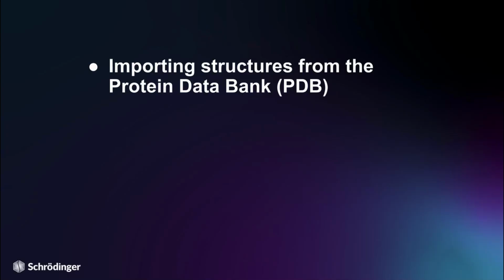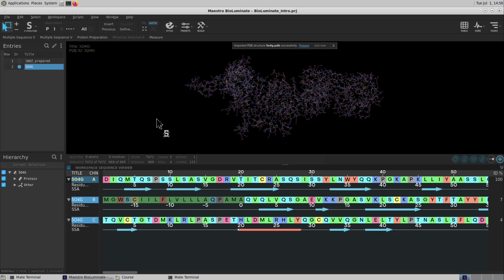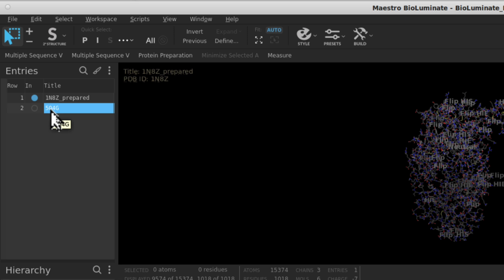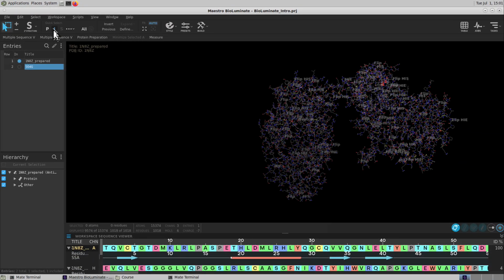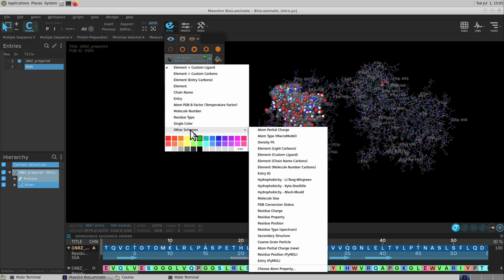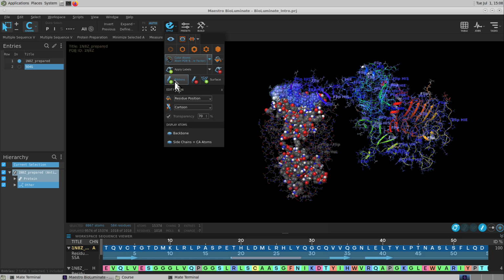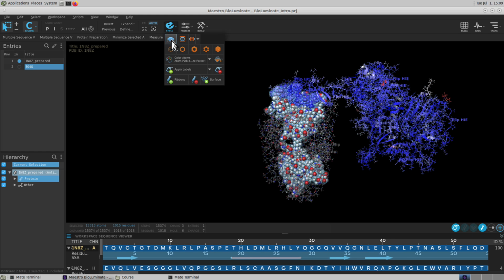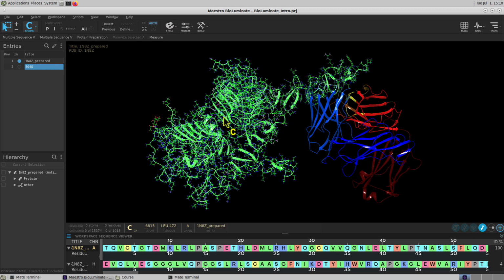Learn Maestro BioLuminate: Importing and Rendering Structures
The second video in our Getting Going with Maestro BioLuminate series

Importing and Rendering Structures
00:00 Introduction
00:30 Importing structures from the Protein Data Bank (PDB)
01:40 The difference between selection and inclusion in BioLuminate
03:36 Workspace styling options